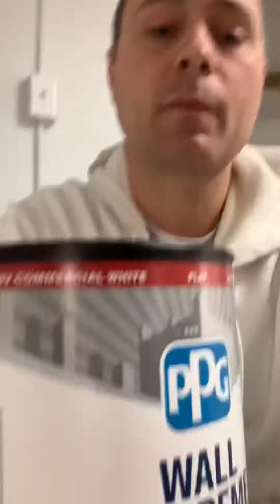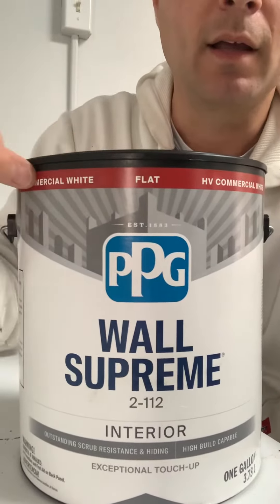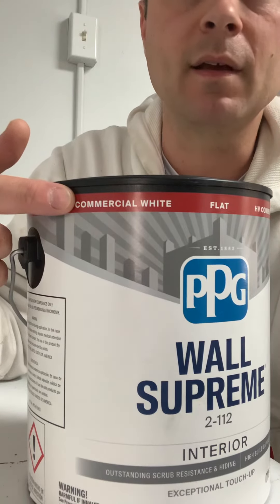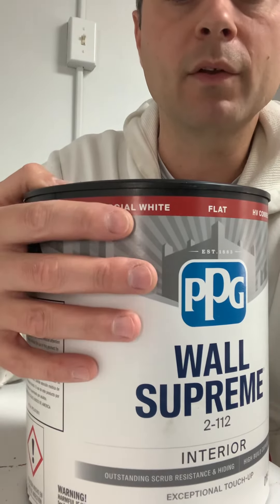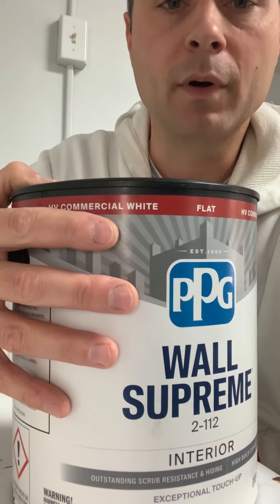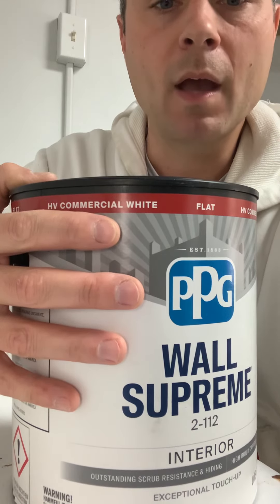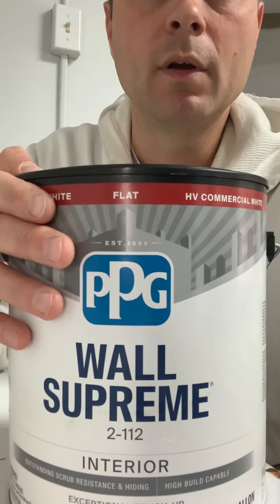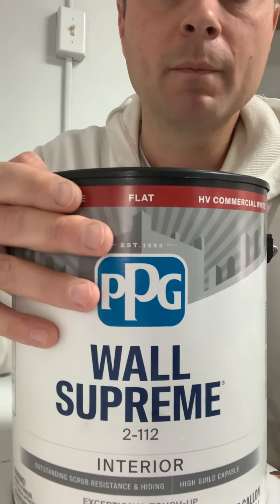What color should I paint my ceilings?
I am talking about what we at Todd A Hess Painting Co are seeing as the trend right now with ceiling color. I also show you at the end of the video the product and color we use everyday on standard ceilings.